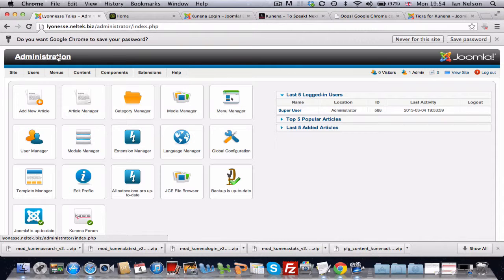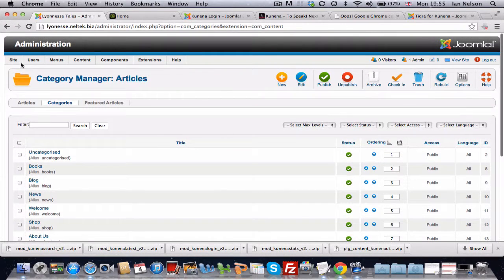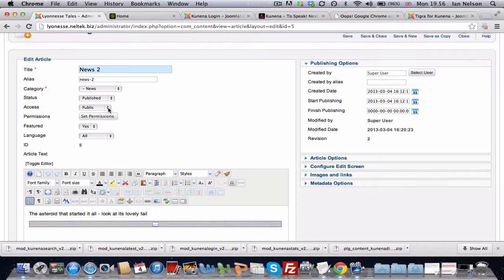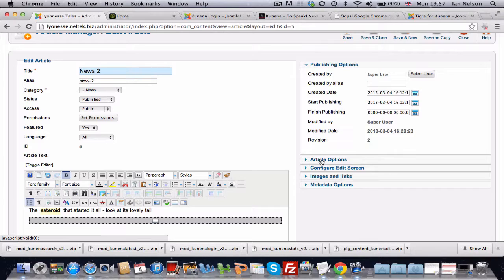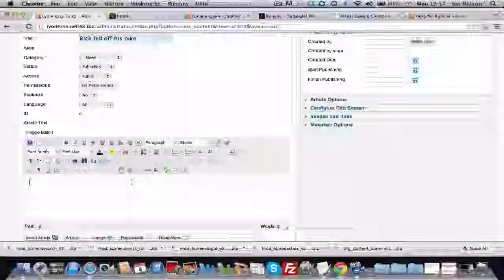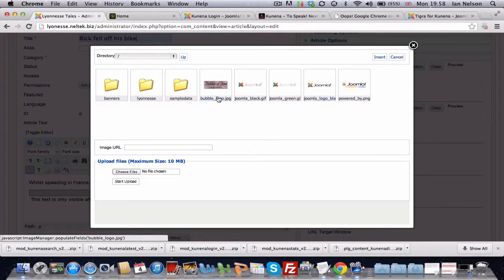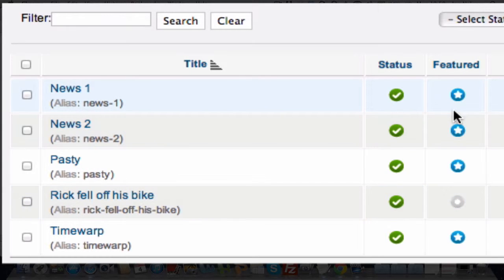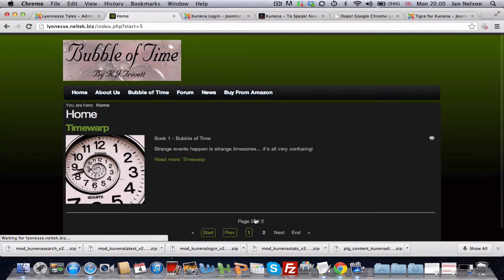Rick's Joomla Intro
Video to introduce basic features of Joomla for lyonnessetales.co.uk